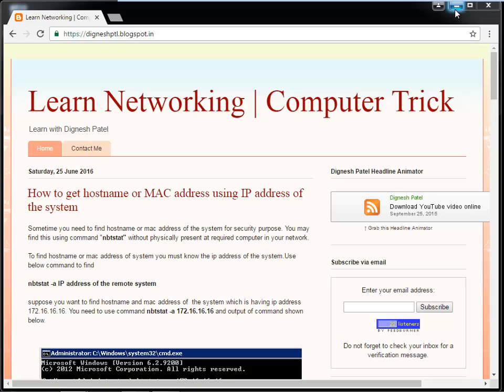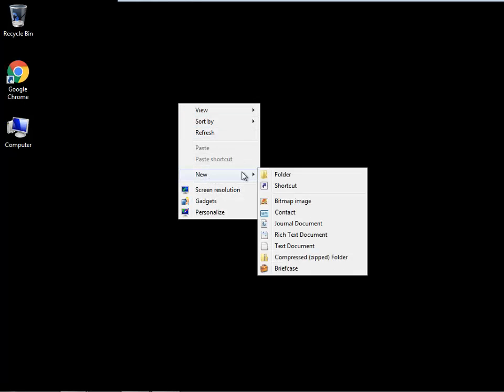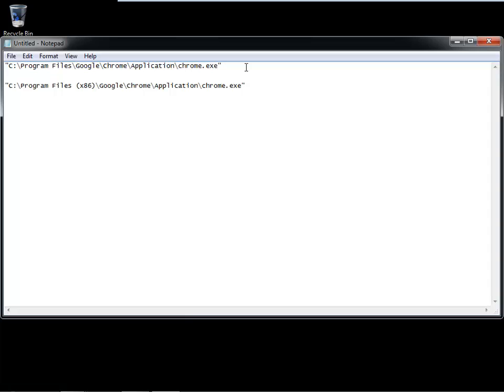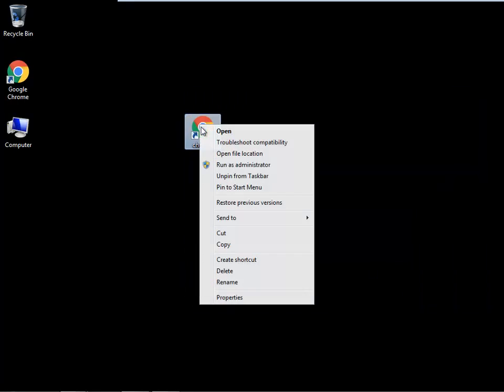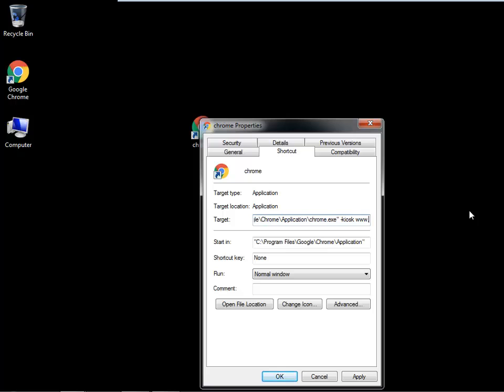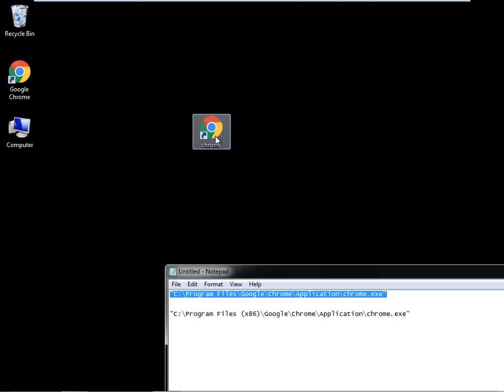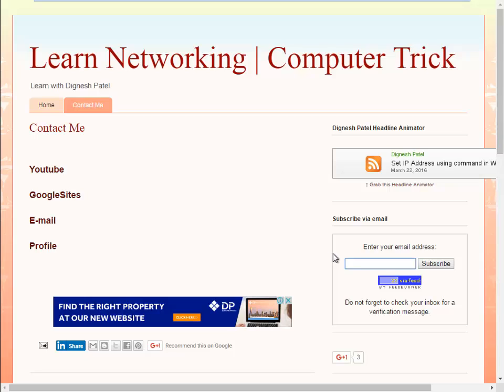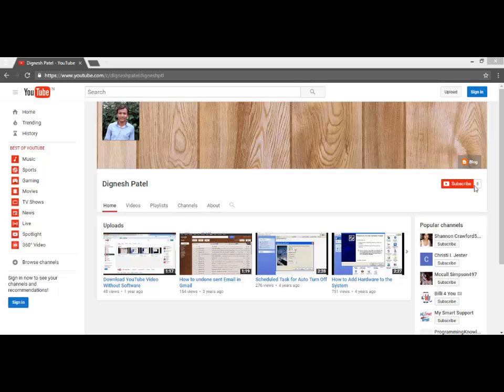How to open browser in kiosk mode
This video guide you how to open google chrome in kiosk mode. In kiosk mode browser will open in full-screen.